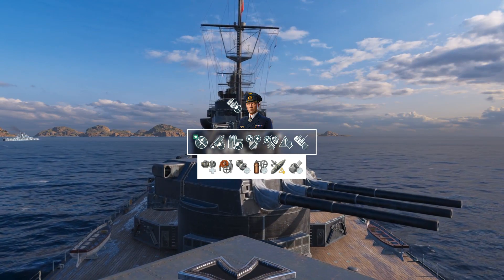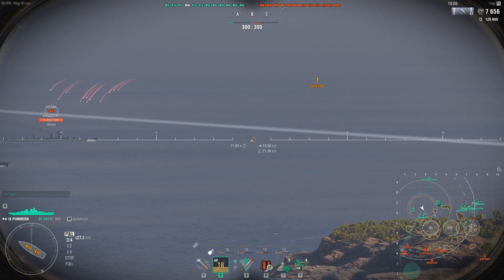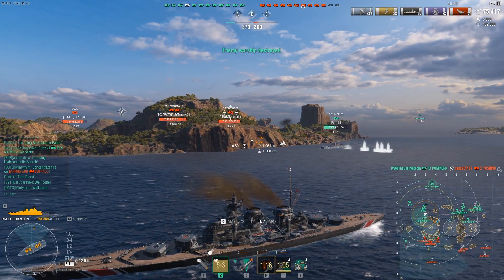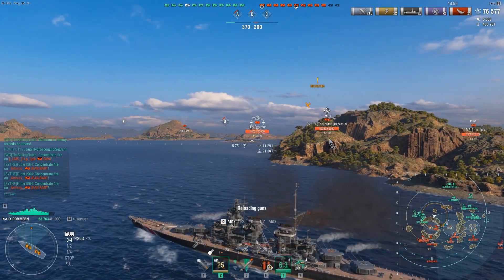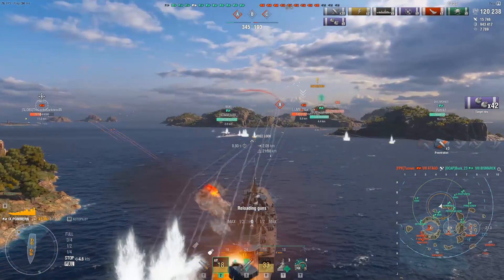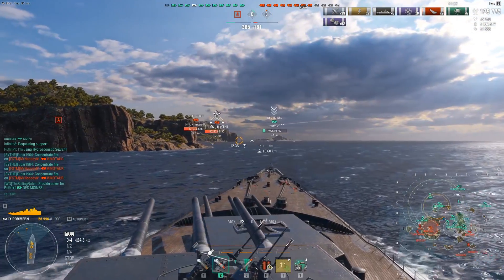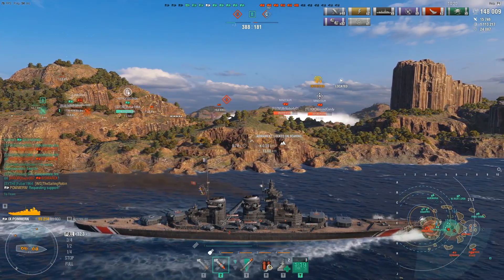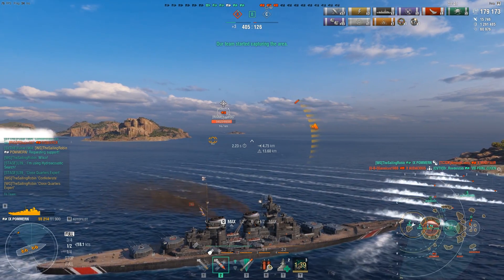World of Warships - Pommern | Surprisingly Reliable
Classic German accuracy vs sheer volume of fire... these two compensates each other well!